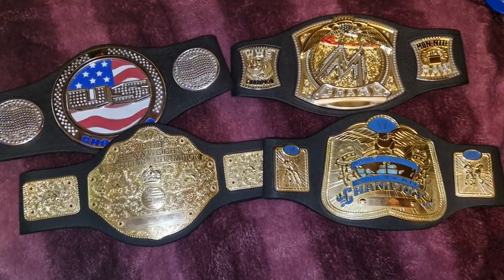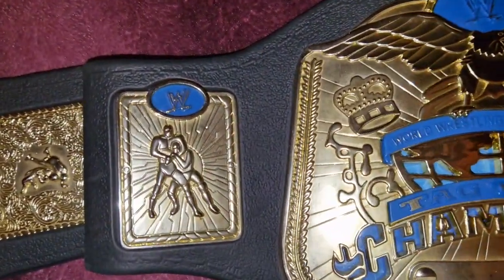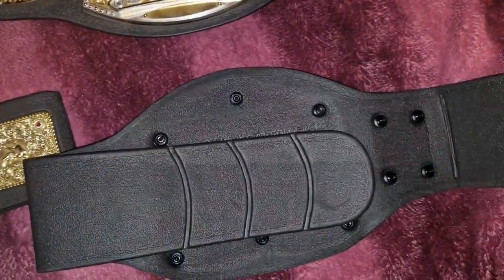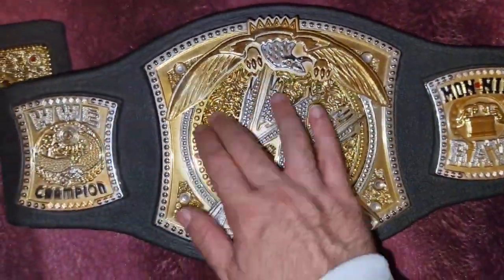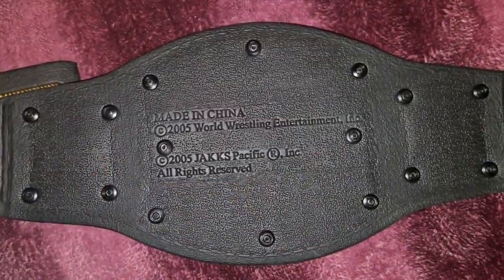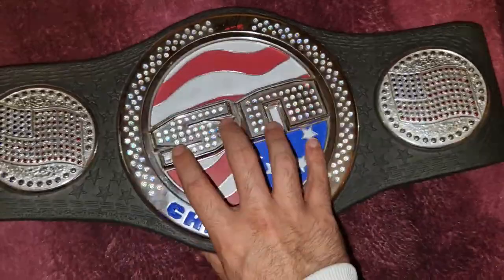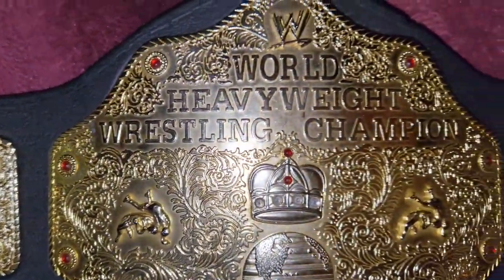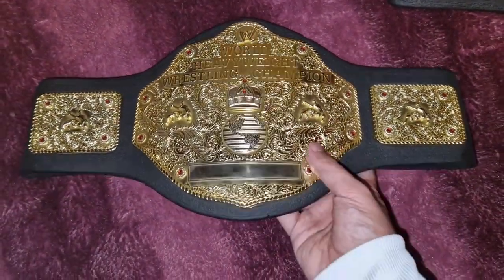WWE Championship Belts vintage JAKKS Pacific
It's WRESTLEMANIA XL !!! I found WWE vintage jakks pacific belts toy hunting !!